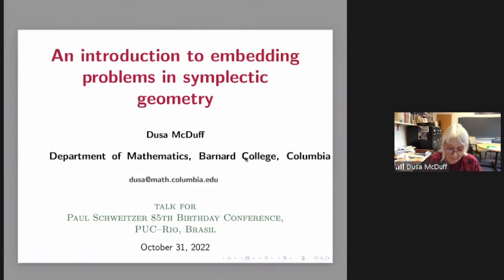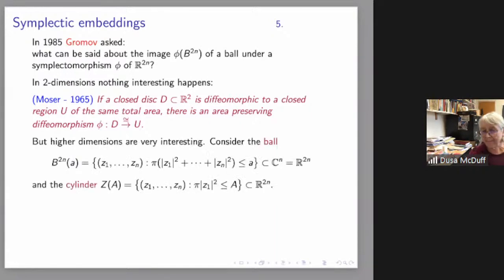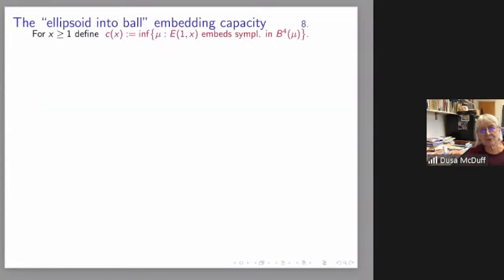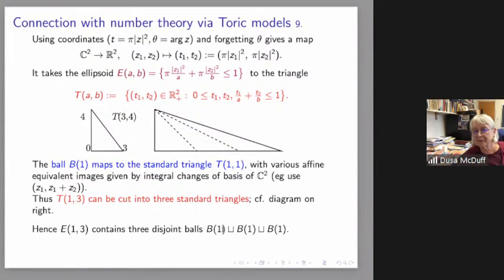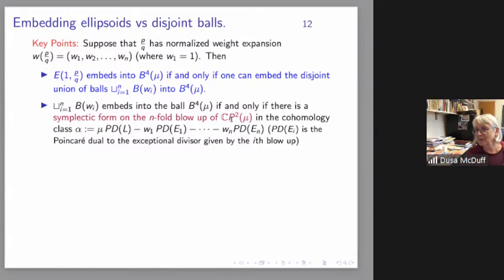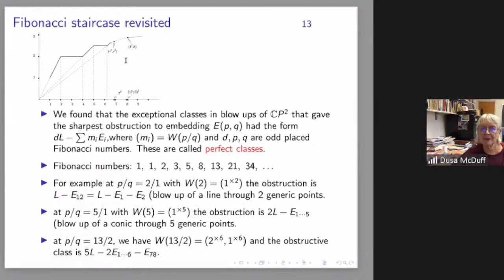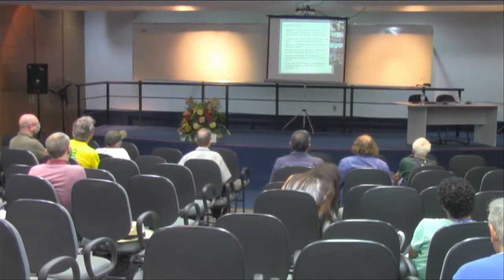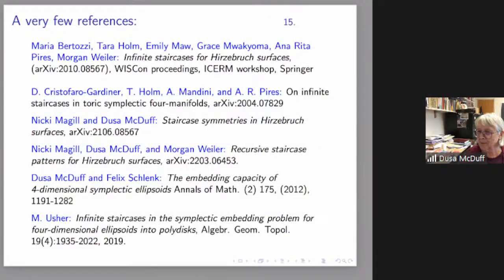Dusa McDuff - Geometry & Topology: Celebrating Paul Schweitzer’s 85th Birthday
Dusa McDuff
Barnard College
- An introduction to embedding problems in symplectic geometry